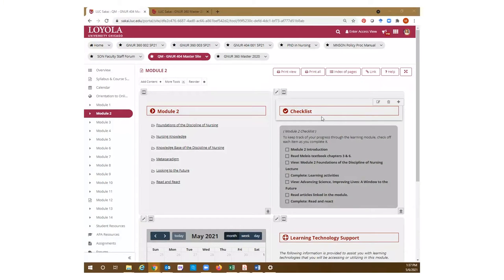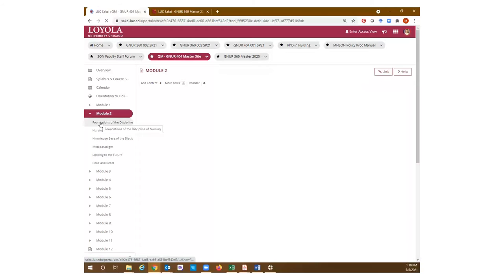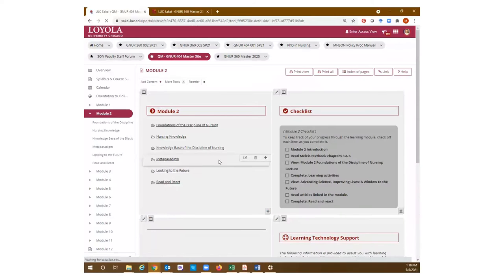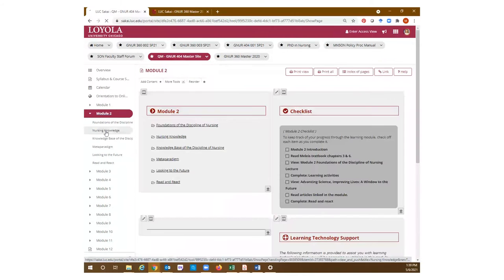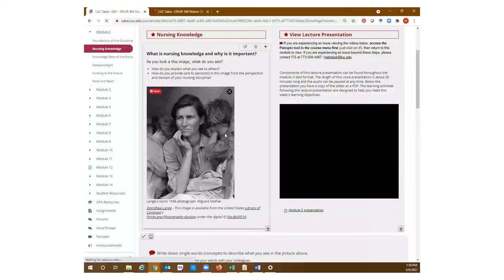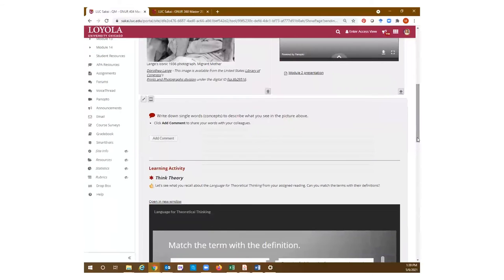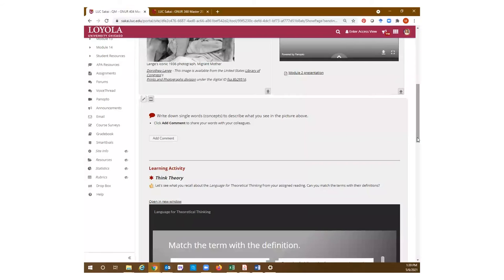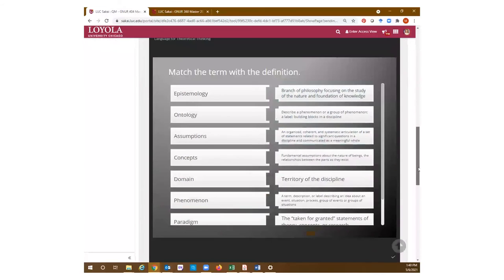Monique Ridosh on Sakai and Master Courses Using Lessons